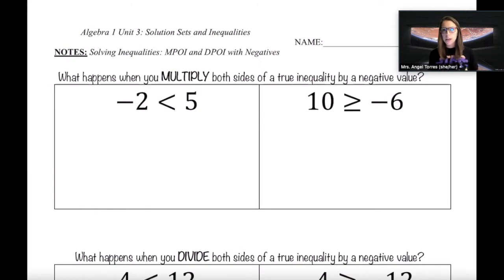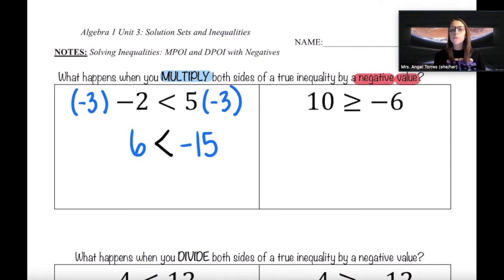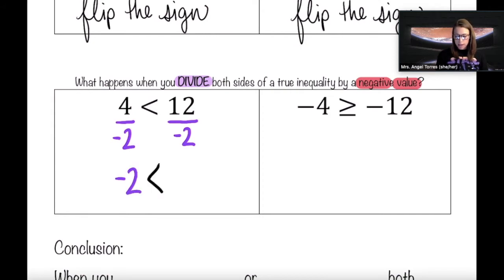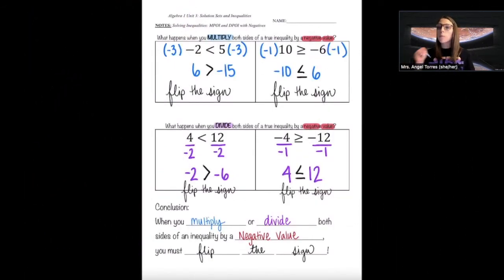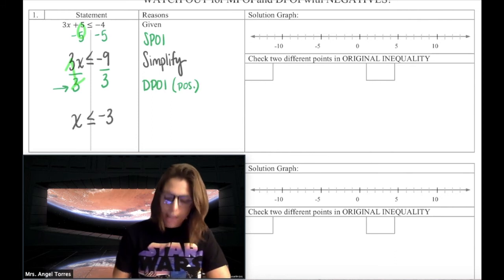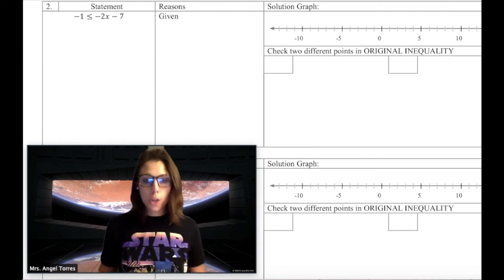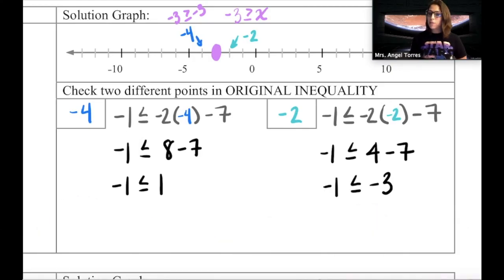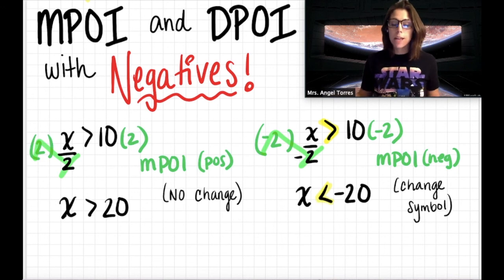Alg 1 Solving Inequalities MPOI and DPOI with Negatives